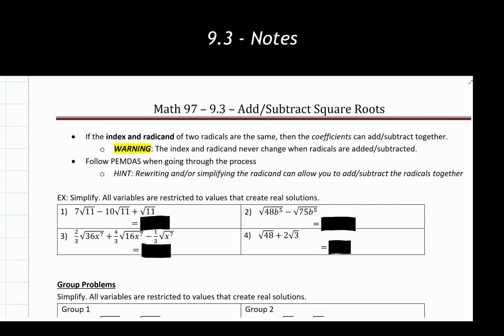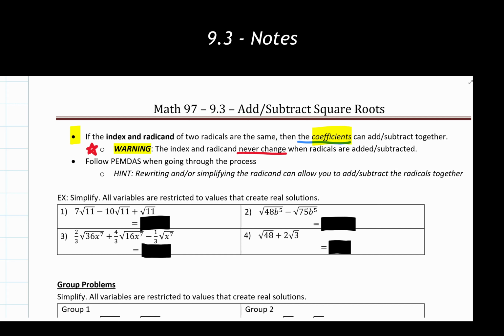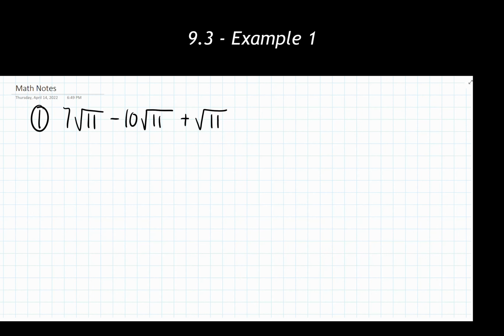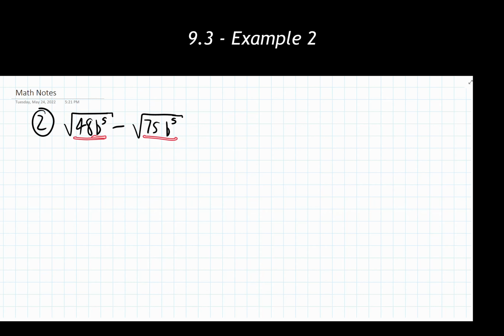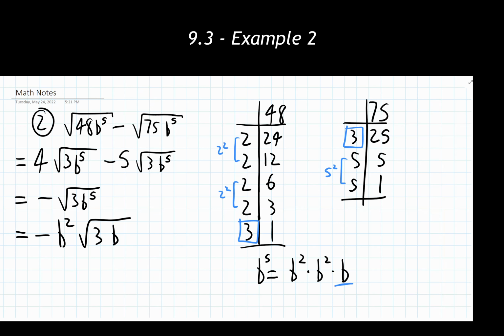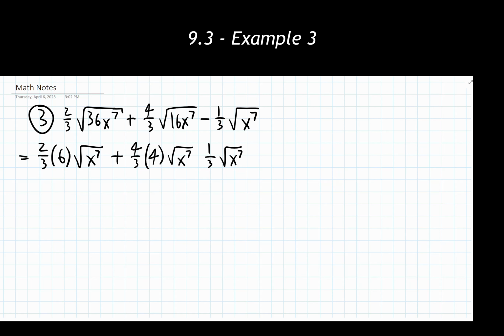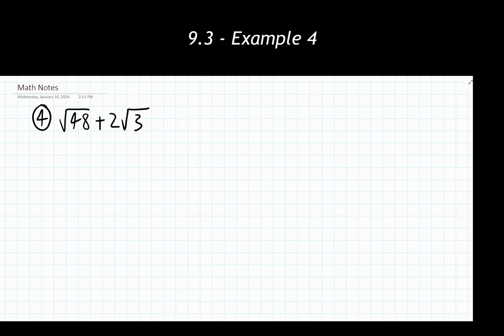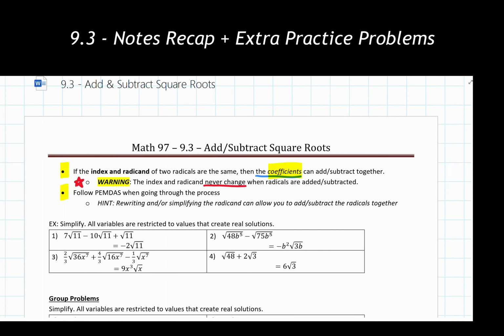Math 97 Section 9.3 - Adding and Subtracting Square Roots